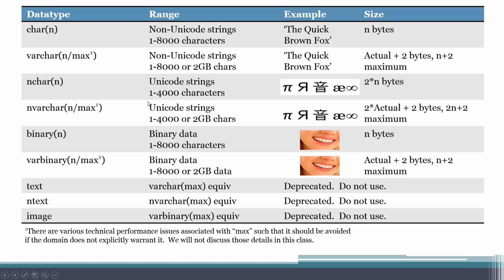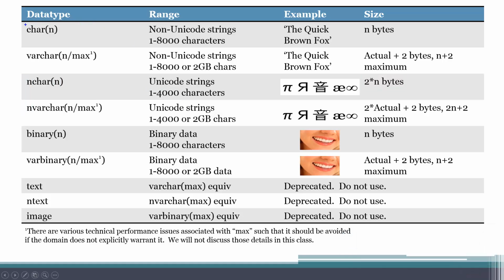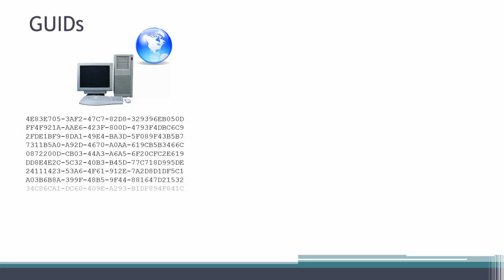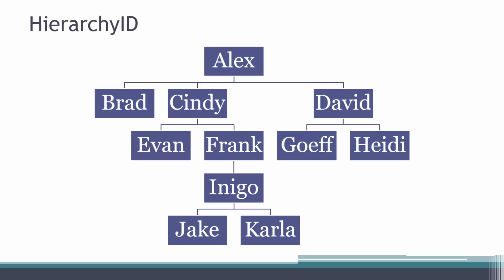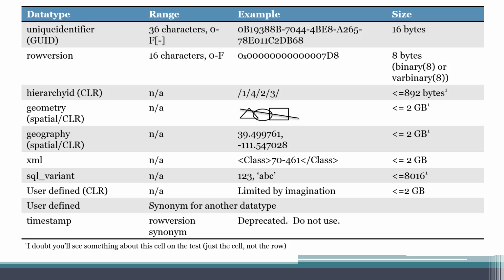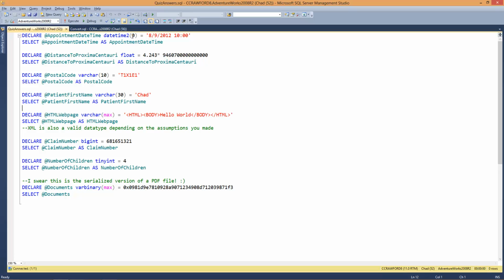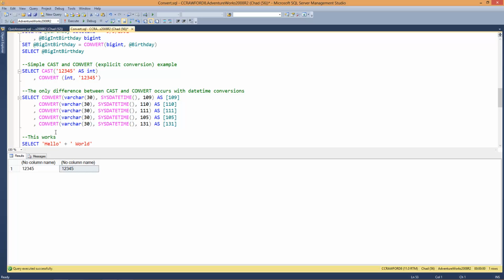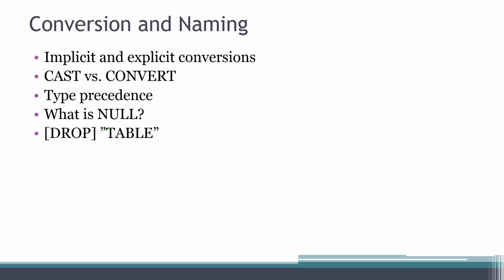70-461 Test Prep - Data Types, Part Too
A description and demo of the character and less common data types available in SQL Server.  Find out what the difference is between each of the data types that are available, and how to pick the right one for your domain.

0:54    Character data types
19:27  Less frequently used data types
          uniqueidentifier
          rowversion
          hierarchyid
          spatial (geometry/geography)
          xml
          sql_variant
          user defined
43:08  Pop quiz
51:23  Conversion and naming